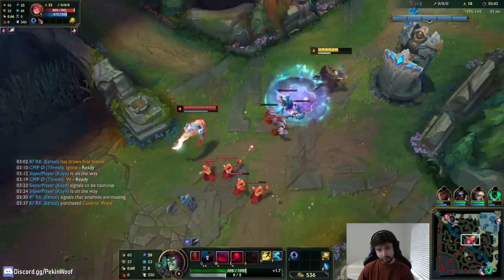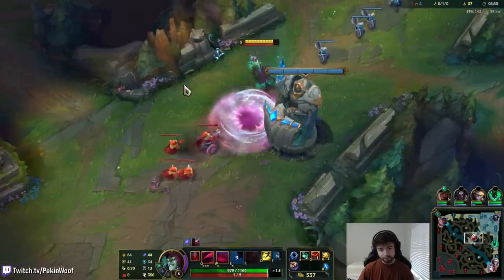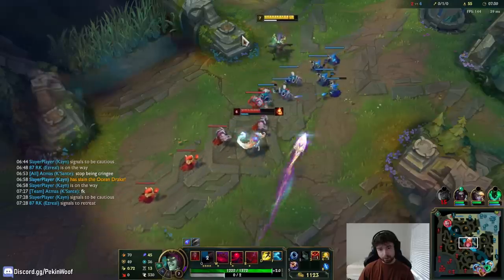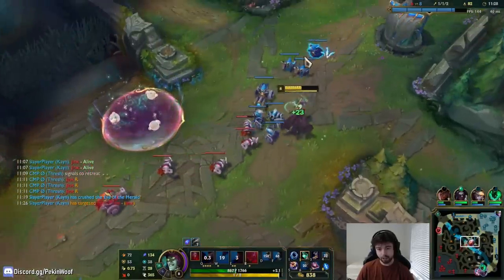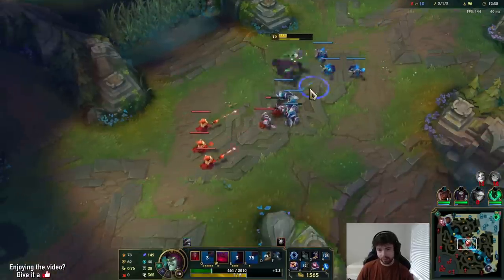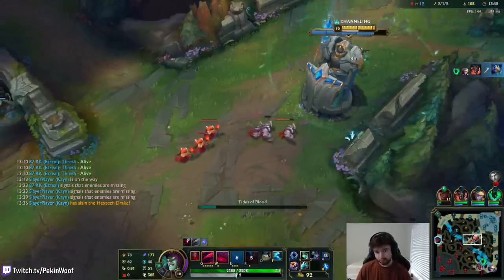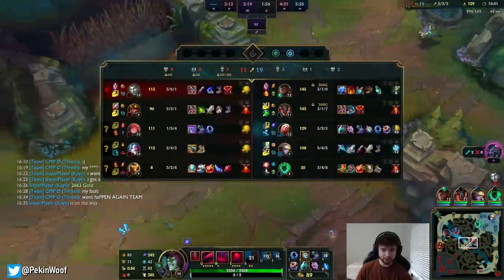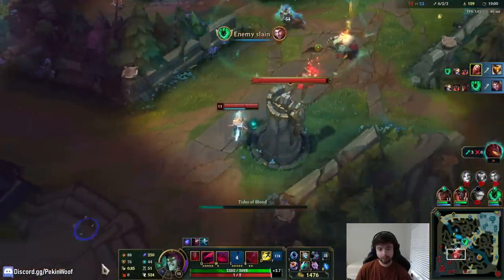Reach 2 items, win every fight. Just Vladimir things. | 13.8 - League of Legends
Tough day for getting what I believe is a good video